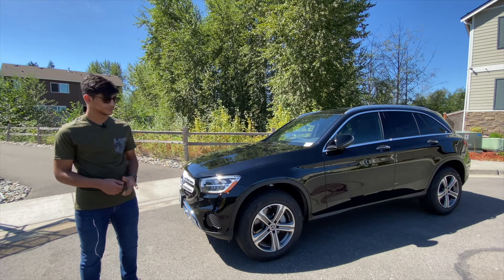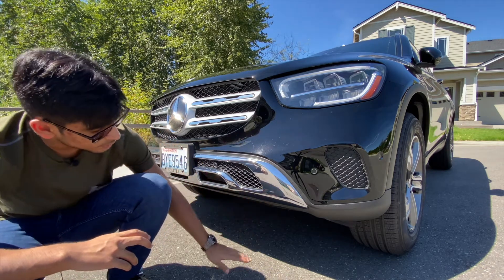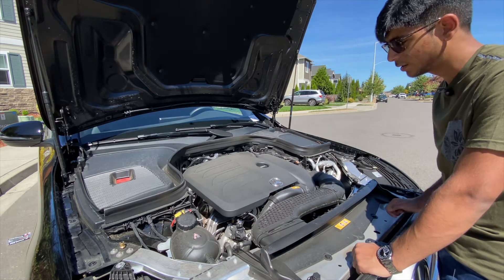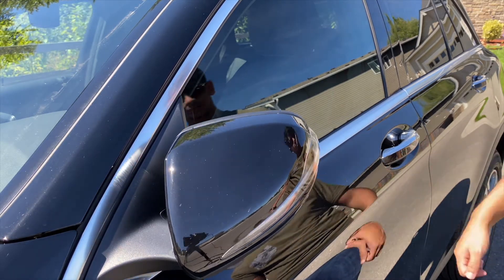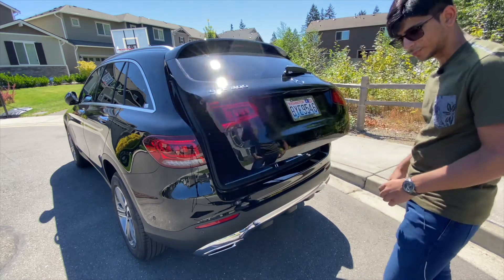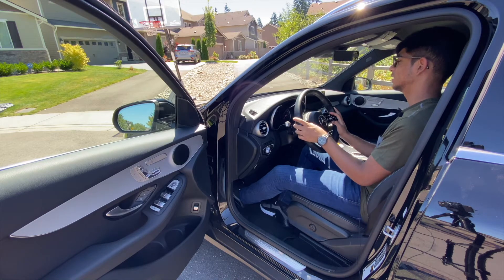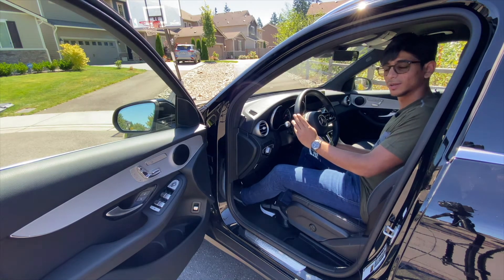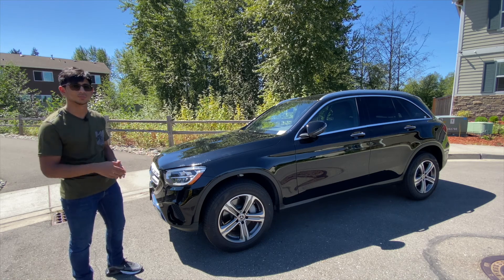2021 Mercedes GLC300 - Pros and Cons Breakdown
This is a video on what is noticeably good, and, well, not so good about the 2021 Mercedes-Benz GLC300

**Apologies, the fully loaded GLC300 is $53,000**